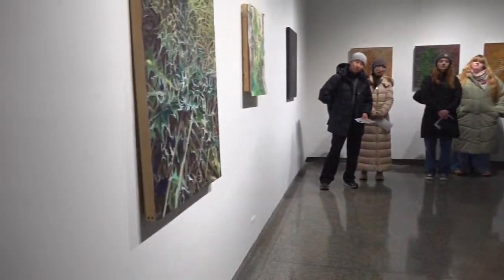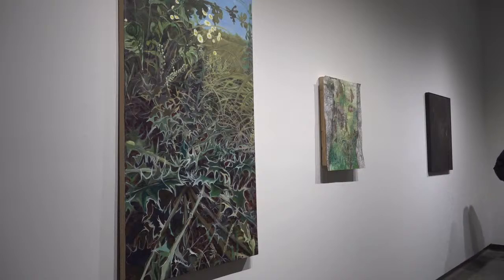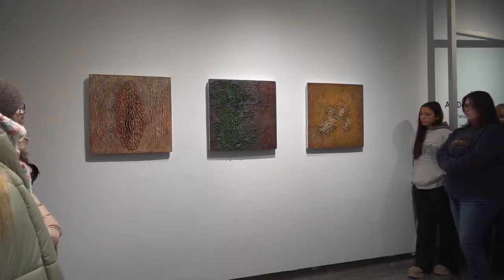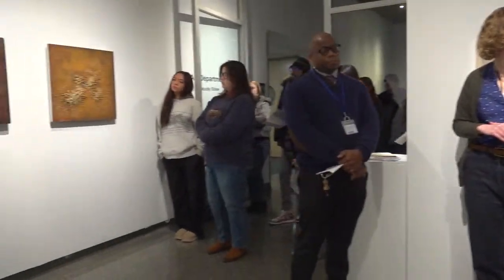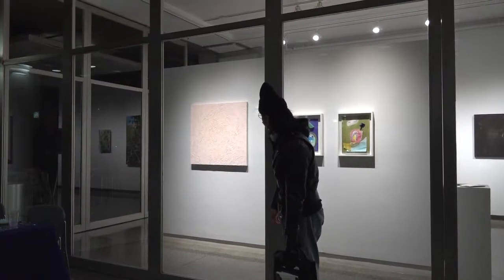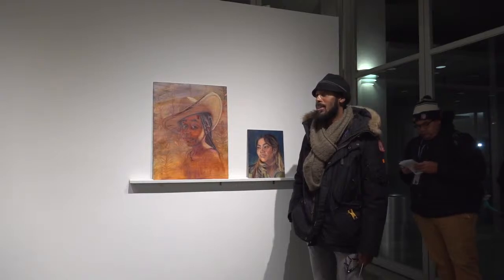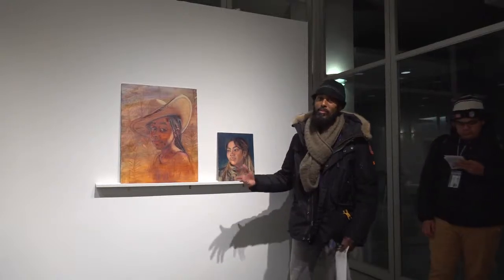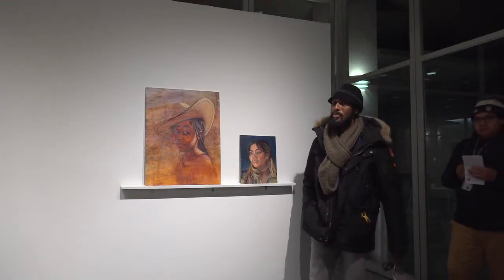Faculty Artist Talk | January 21, 2025